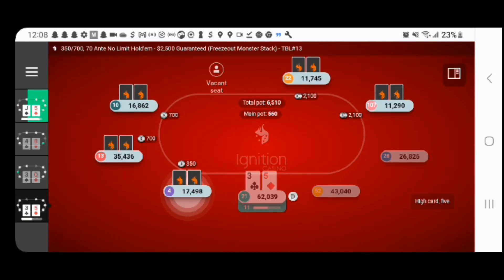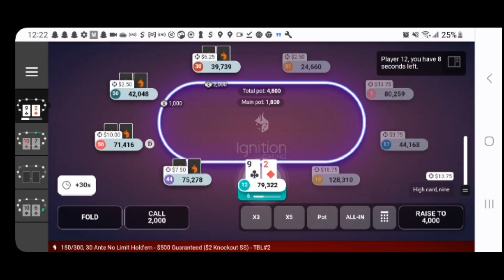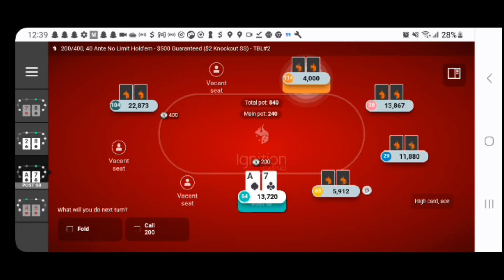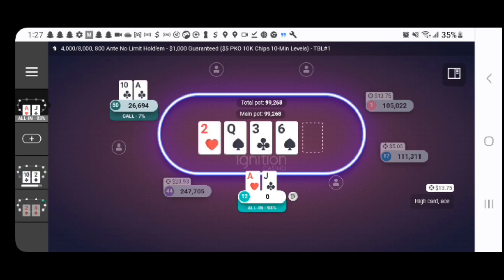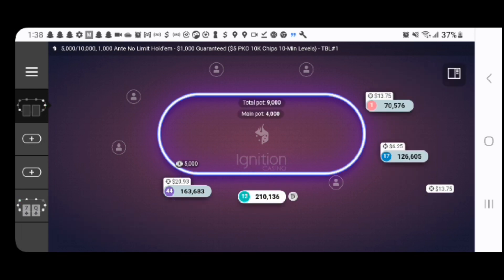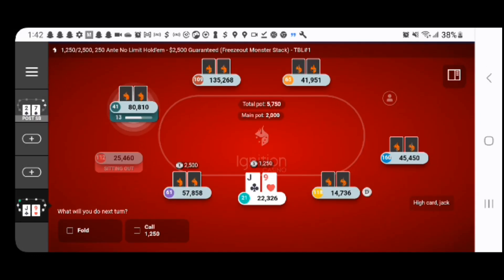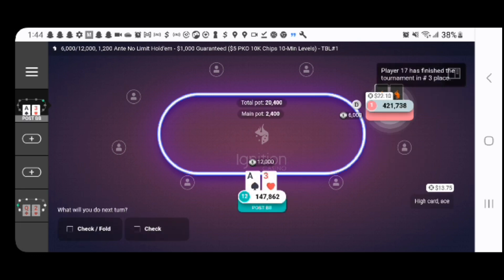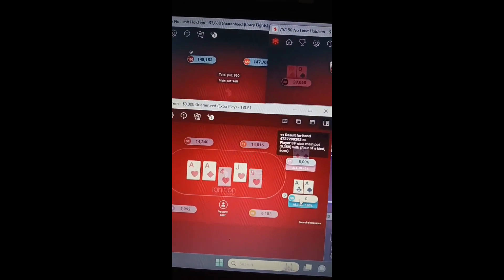full ignition poker session knockout poker tournament final table on ignition casino. 3/3